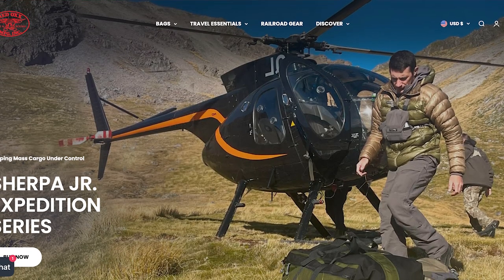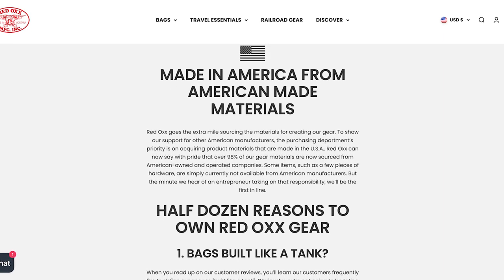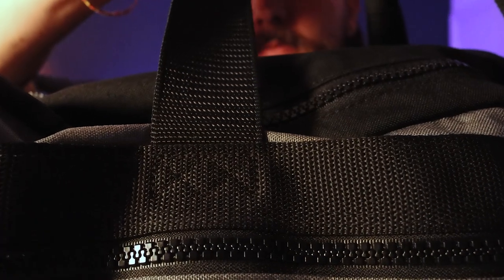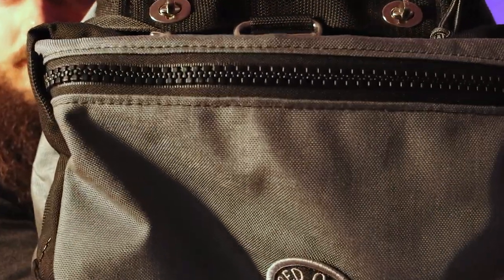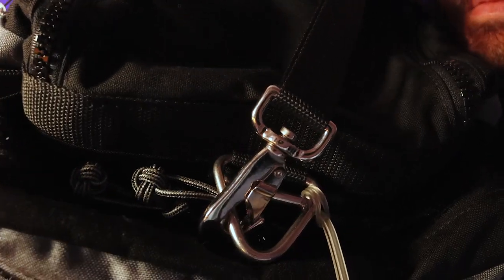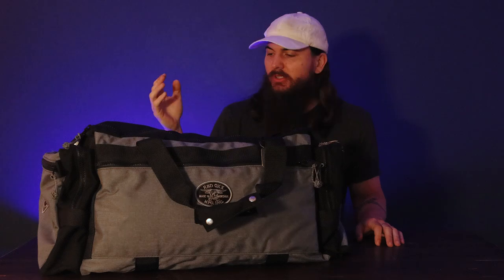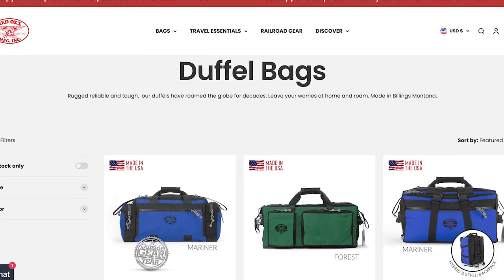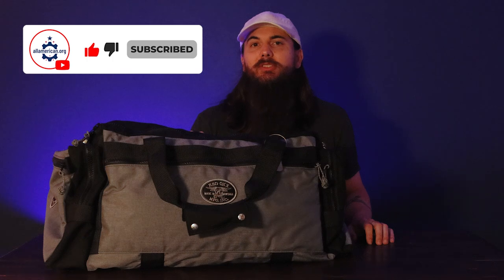This American Made Duffel Bag Is Really Impressive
Red Oxx is a travel gear manufacturer based in Montana that is making amazing duffels and other travel essentials. Their bags are incredibly durable, which you can clearly see in the thoughtful materials and construction process used in this bag. I got their PR6 XL bag recently and have been loving it - here's an overview of Red Oxx and my experience with their duffel so far. Go check them out!

Sections:
0:00 Intro
0:32 Overview of Red Oxx
1:15 Red Oxx PR6 XL Bag Spotlight
4:48 Final Thoughts